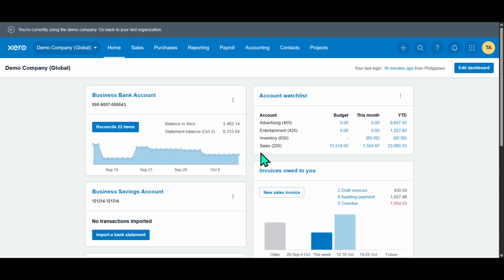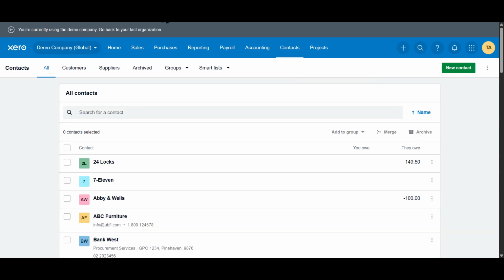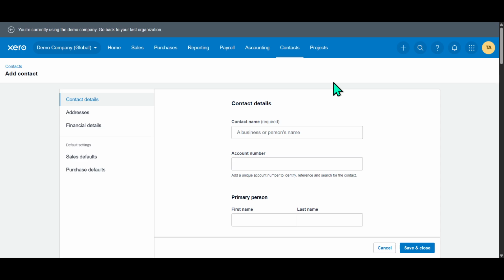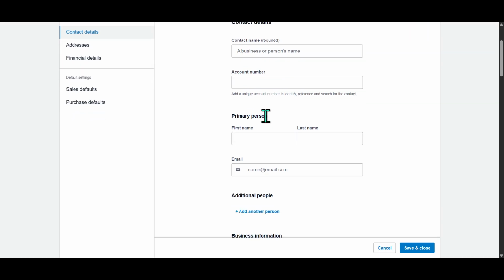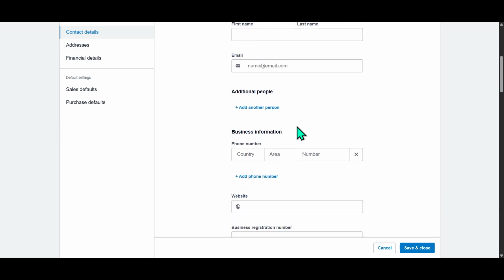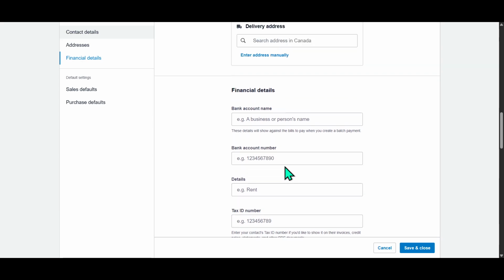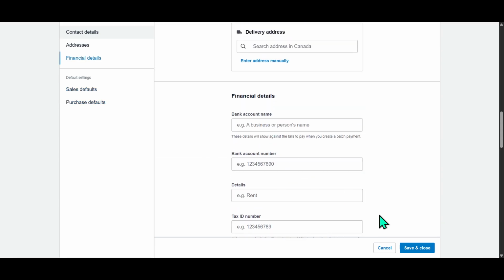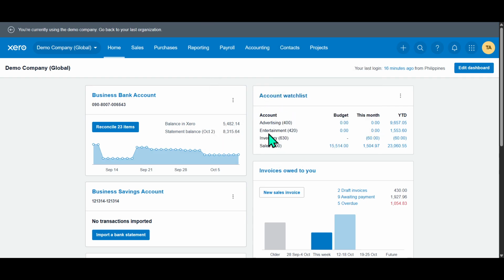How to Add New Contacts in Xero (2025 Tutorial)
Learn how to add new contacts in Xero—create customer and supplier profiles, store key details, and manage invoices and bills efficiently. This 2025 step-by-step tutorial is perfect for small business owners, bookkeepers, and accountants organizing contact lists in Xero.

how to add new contacts in xero tutorial 2025, xero contacts setup step by step guide, create new customer and supplier contacts in xero, beginners guide add business contacts in xero 2025, xero bookkeeping tutorial manage customers and vendors, xero accounting tutorial for contact management, add and organize client and supplier details in xero, how to edit or delete contacts in xero accounting software, xero tutorial create customer profiles for invoices, setup and manage supplier contact records in xero